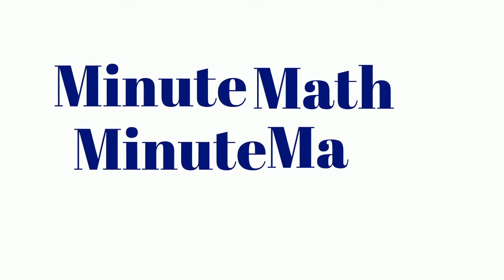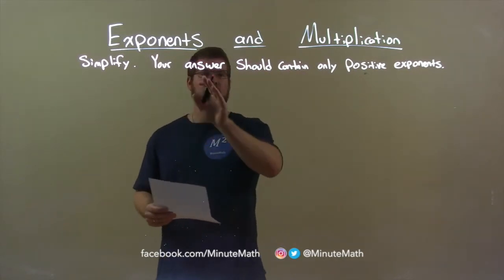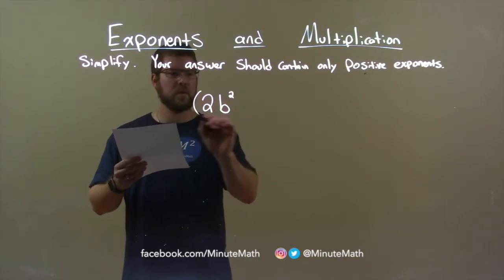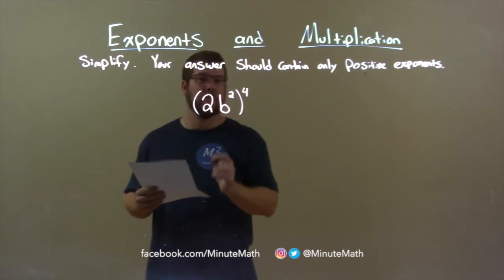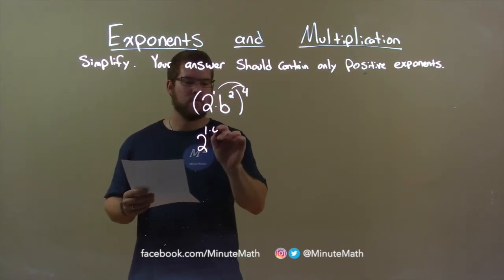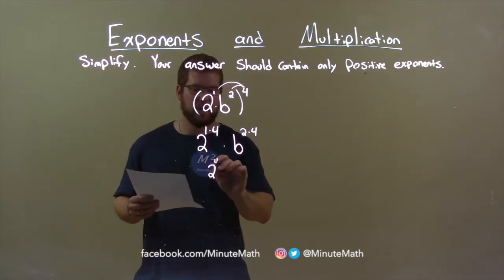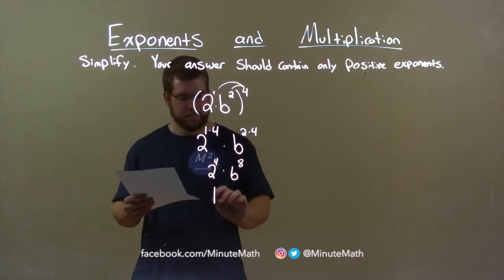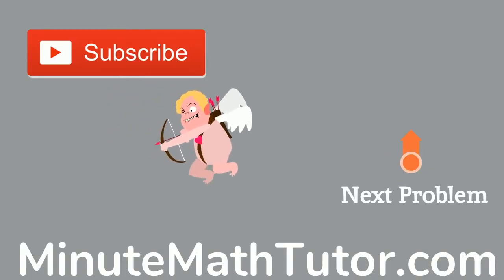Simplify (2b^2)^4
In this math video lesson on Exponents and Multiplication, I simplify (2b^2)^4 (to contain only positive exponents).